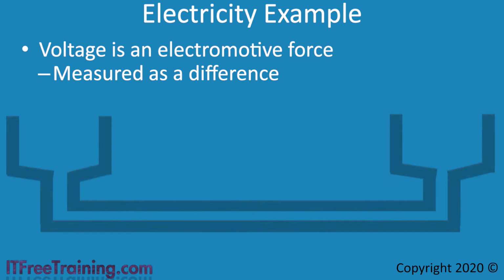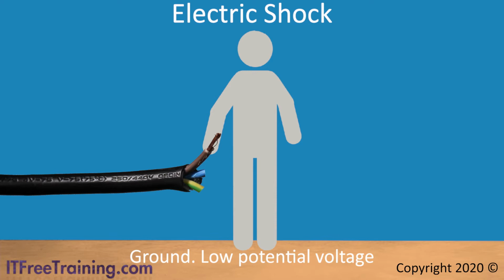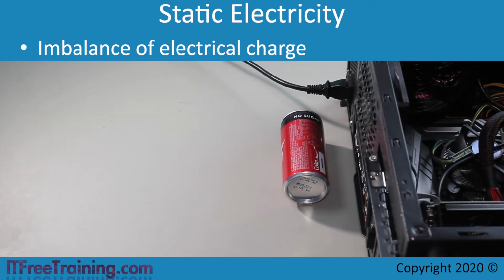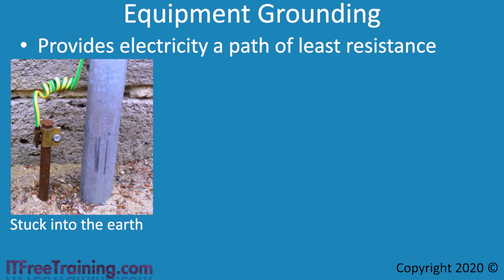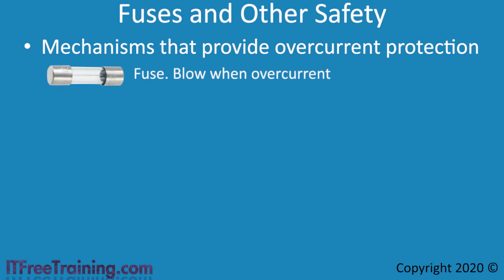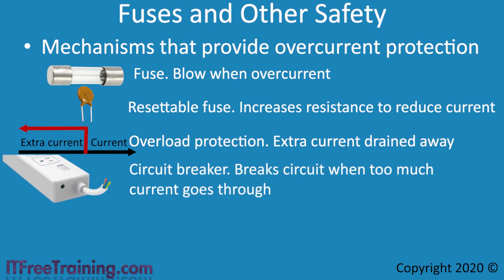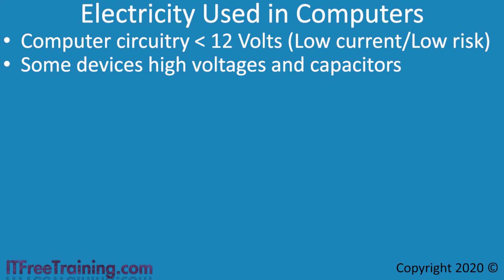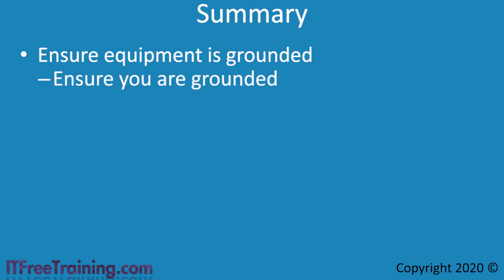Electrical Hazards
In this video from ITFreeTraining, I will look at electrical hazards. Computer and IT equipment run on electricity and electricity can hurt or even kill humans. This video does not cover a particular CompTIA exam objective, but it is important to understand how to work safely so that you can finish work safely and go home to the people who care about you.

Electricity Example
0:21 To start with, let’s first get an understanding of what electricity is. Electricity is simply the movement of electric charge. The first question is, what makes it move and the first concept is voltage. Voltage is defined as electromotive force that moves electric charge around. It is measured by the difference of voltage.

To understand electricity, consider it like water. If I have two connected tanks of water, where one is full and the other is not, the water will run from one tank to the other, attempting to balance out the tanks. This is essentially what voltage is – a difference at one point compared to another. The electricity will flow from one point to the other attempting to balance out this difference.

The amount of electrical charge traveling is measured as current. If you think of it as water, the current is a measure of how much water is traveling past a certain point.

If the tanks were to become balanced, the water would stop, and the same applies to voltage. If the voltage drops to zero, the electricity stops. Therefore, if the difference in voltage between two points becomes zero, the current stops. Essentially when a computer is switched on a difference in voltage allows electricity to flow through the computer. If the computer is switched off, the voltage difference is stopped and the current stops with it. Let’s have a look at a different example so it will make more sense.

How Electricity Works
1:51 So, let’s consider that we have a computer power supply. In this case, it is powered by a powerful battery. In this example I am just using a battery because hopefully it is easier to understand. The battery has a positive and a negative end. The positive end has higher potential voltage. The negative end has lower potential voltage.

Therefore, what essentially happens is the electricity travels from the higher potential voltage to the lower potential voltage. If you think of it like water, one is a tank full of water and the other end is empty. The water travels to the empty tank from the full tank.

When the difference between the voltages becomes zero, the electricity will stop flowing. Or to put it in simpler terms, the battery is dead! So now that we understand how electricity works, let’s consider what it does to a human if we come in contact with it.

Electric Shock
2:47 When we come in contact with electricity, either by touching an exposed wire or something that has become electrically charged, the electricity needs to go somewhere. Electricity like water will take the path of least resistance. The best path for electricity generally to go is the ground or the floor.

This can be either the physical ground itself, or a cable that is connected to the ground. Any electricity will want to go to the ground since it will have what is referred to as a low potential. If you were to think of it like water, ground is essentially the drain. A drain will draw water into it and ground will draw electricity towards it.

So, when we touch an exposed wire or something that is electrically charged, the electricity will essentially go to ground. This can cause us some problems as the electricity passes through us to get to ground. This can result in, muscle spasms, severe burns and even death.

Humans are not the best conductors of electricity and thus will resist the flow of electricity to a certain degree. This may sound good, however this resistance causes a byproduct which is heat. If enough electricity passes through it can cause severe burns or even cause your clothes to catch on fire. In the most extreme case, it can interfere with the electrical impulses in of the heart causing a heart attack resulting in death. Therefore, you don’t want to touch any exposed wires.

Electricity can also pass through liquids and metals. So, if you have an exposed wire in a pool of water, stepping in the water can cause the electricity to pass through you.

Description to long for YouTube. Please see the following link for the rest of the description.